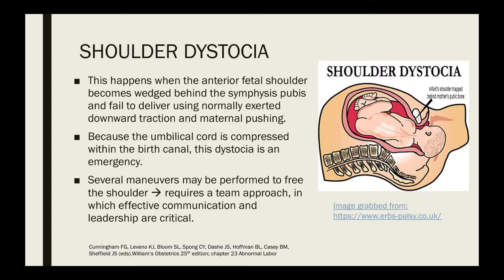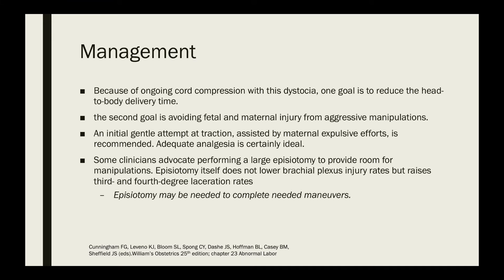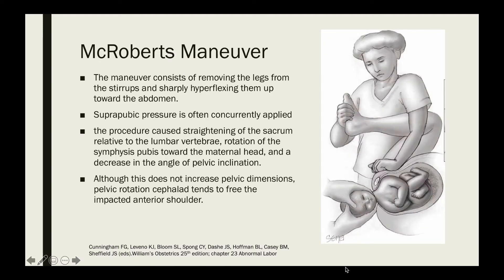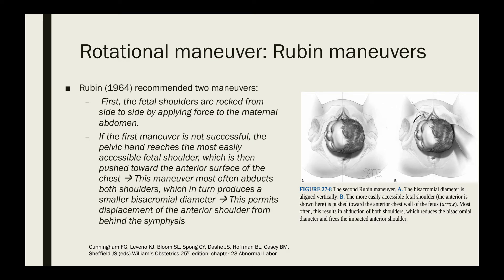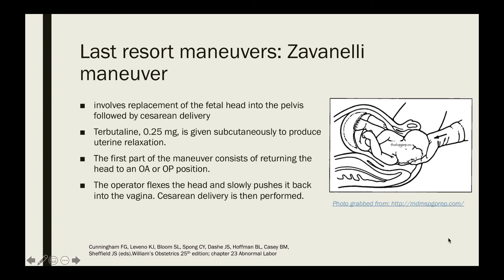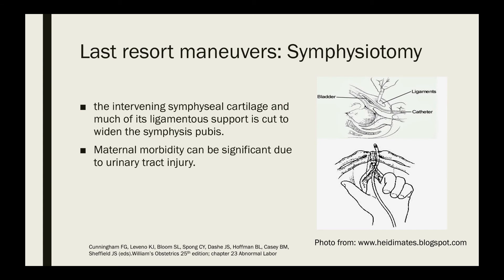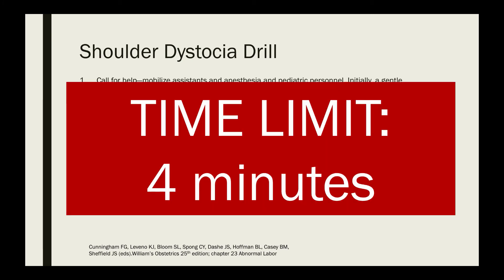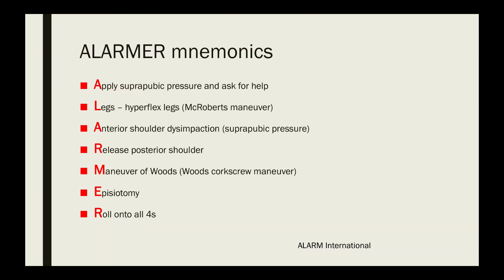Shoulder dystocia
Learn more about the different manuevers to remedy a shoulder dystocia, and the recommended steps to do when you encounter such a case.